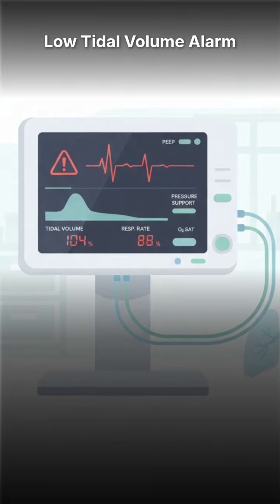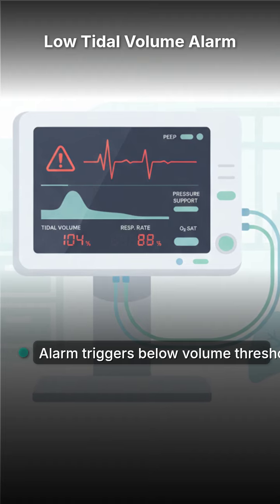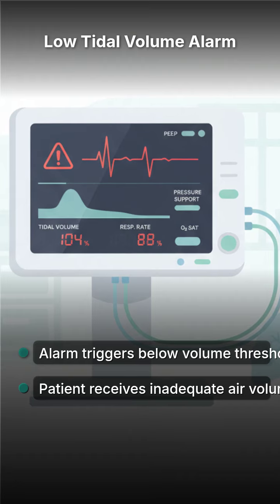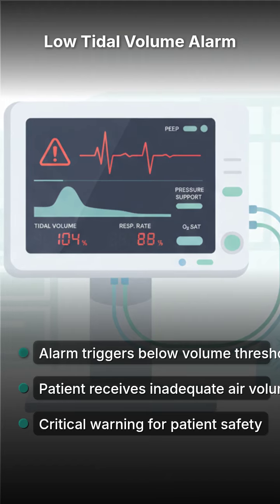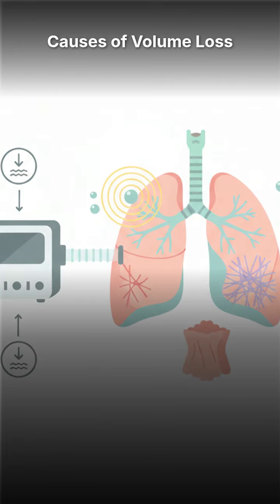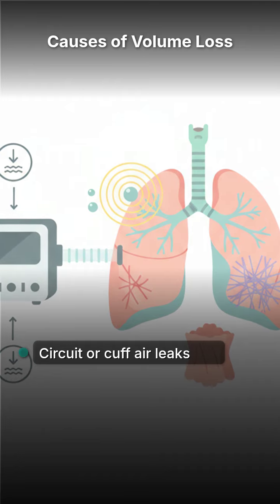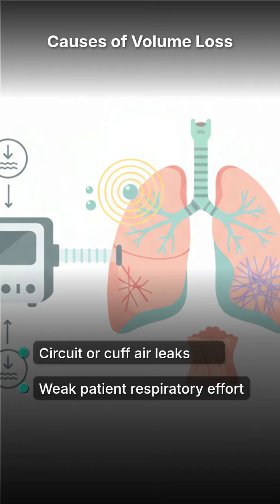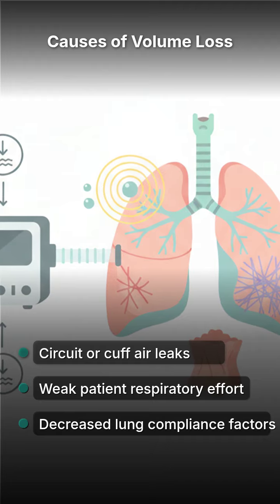Low Tidal Volume alarm in ventilator